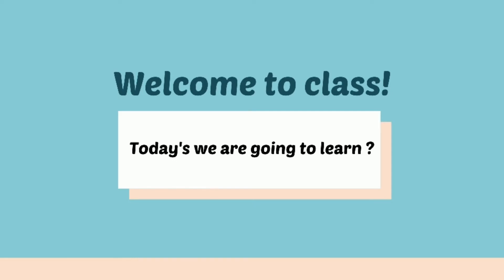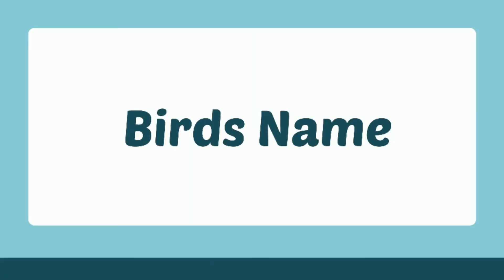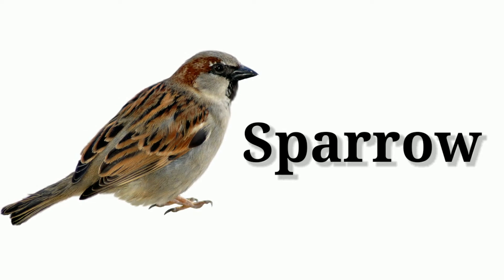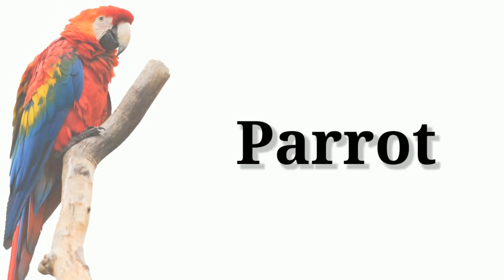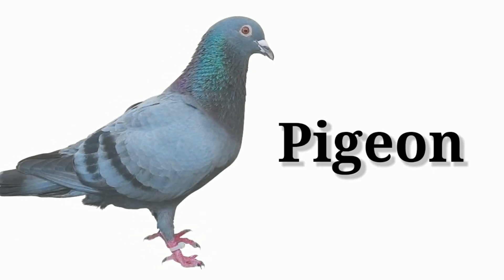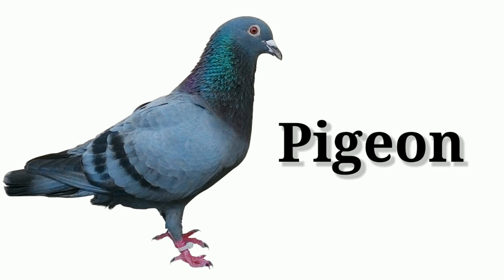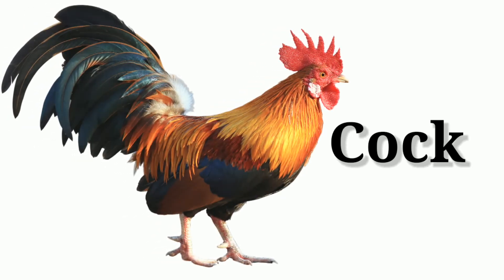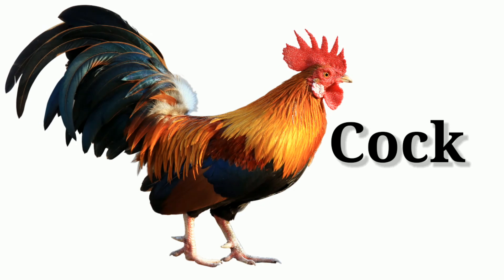Birds Name For Kids | Name Of Birds With Spelling | Learn Birds Name in English | Kidz Educare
Welcome to the Kidz Educare Channel.

Voice: Farzana Shaikh,
Editing: KineMaster

Kidz Educare.